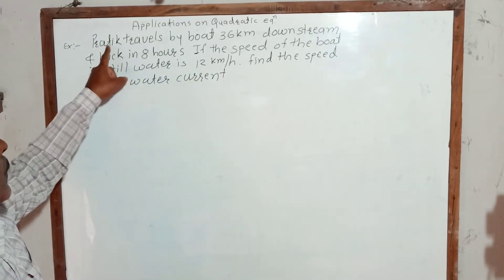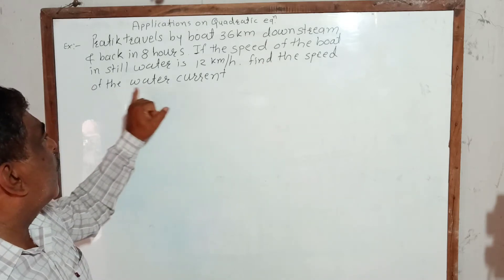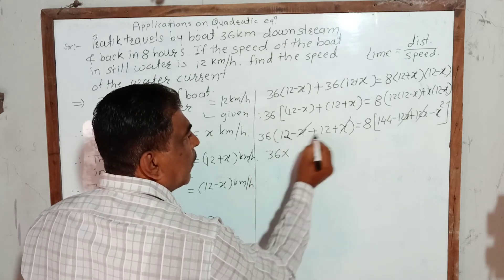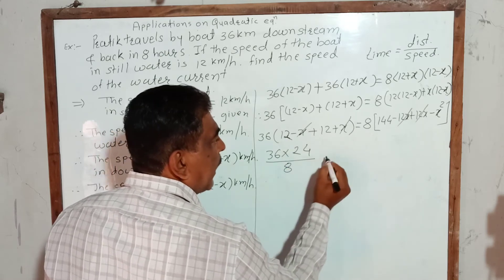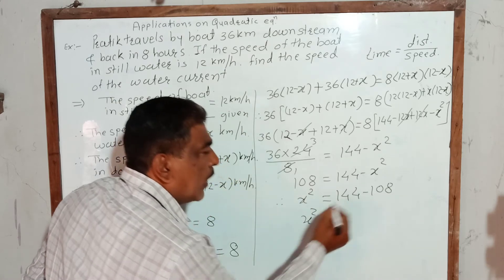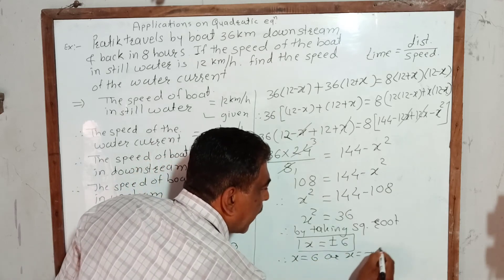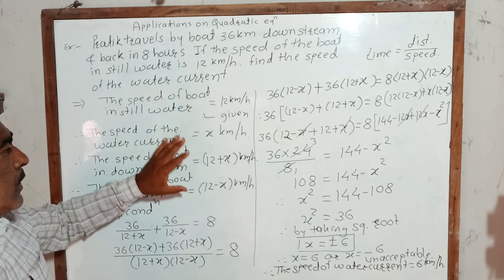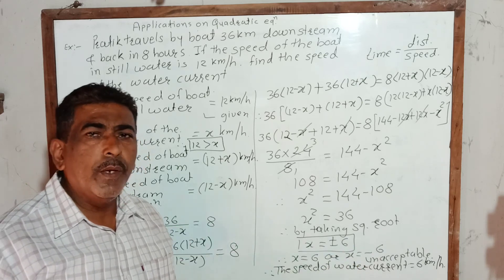Chapter2 Math10th(2)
Math10th